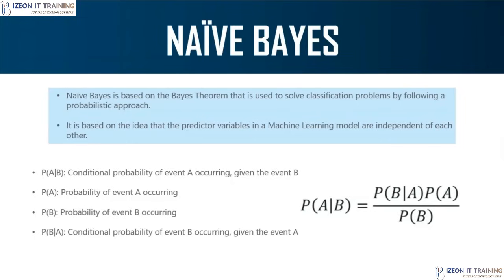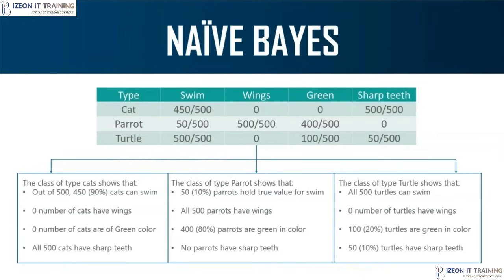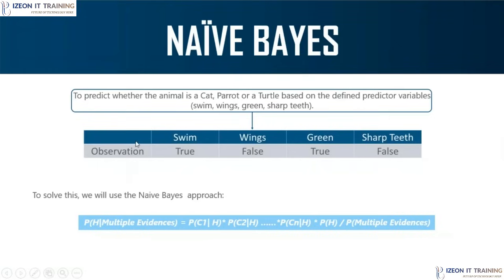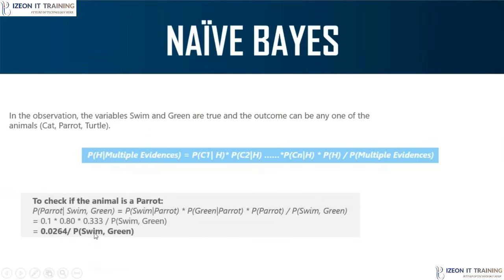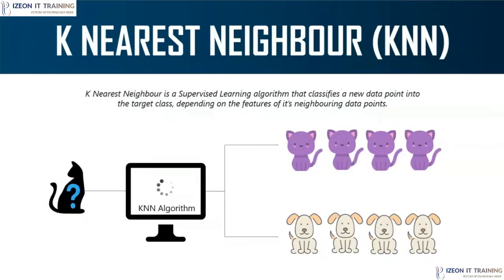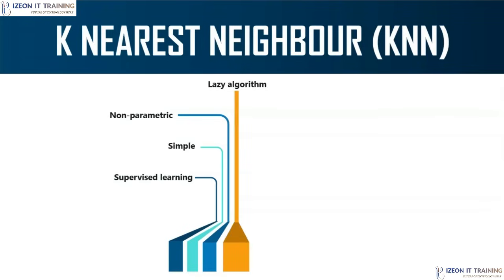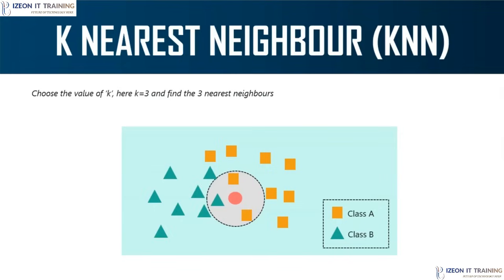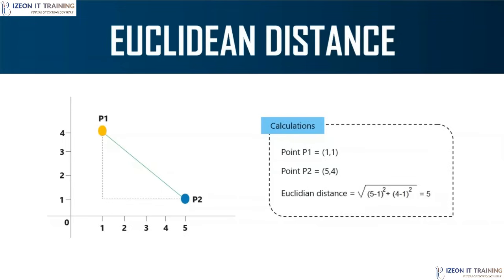14 - Naive Bayes (AI)